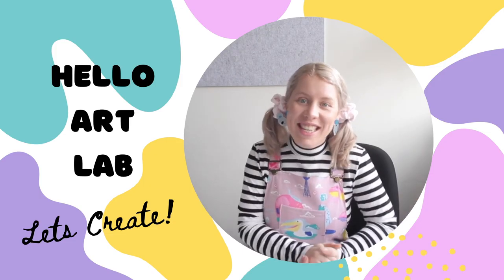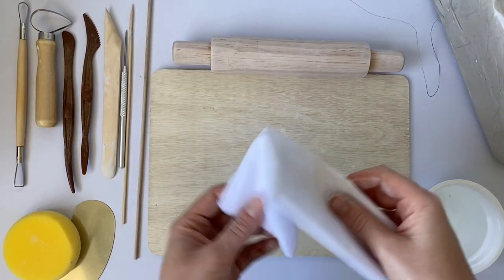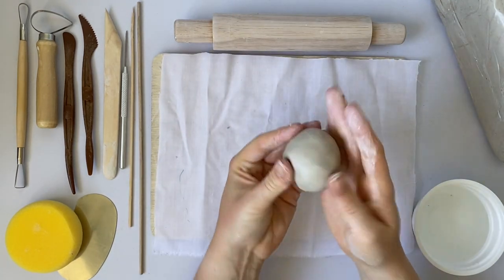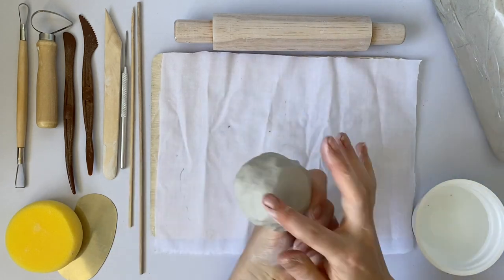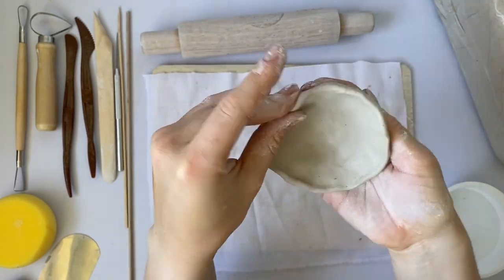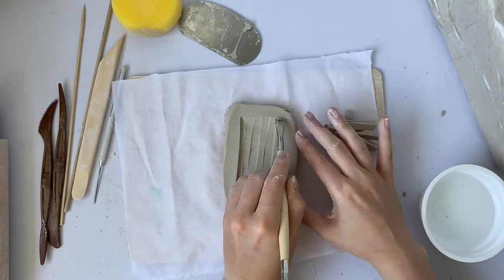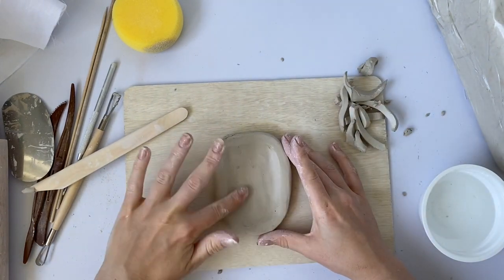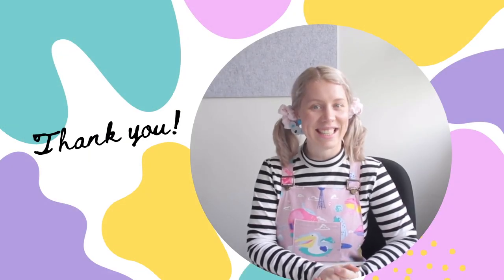How to make a clay dish - HAND BUILDING TUTORIAL - step by step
Learn how to create a simple clay dish in two different ways!

Option 1 - Pinch pot with a wavy edge
Option 2 - Carved slab

Audio Used:
"Roa - Lights" is under a Free To Use on YouTube license